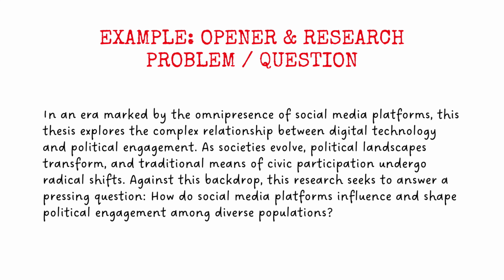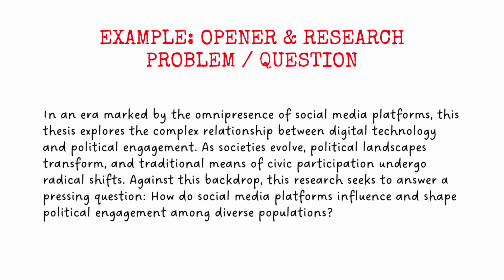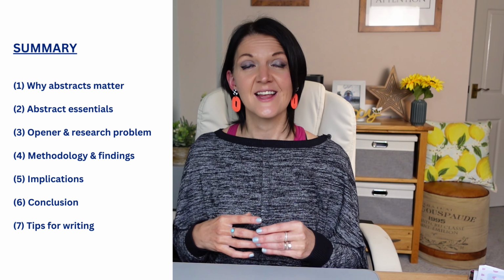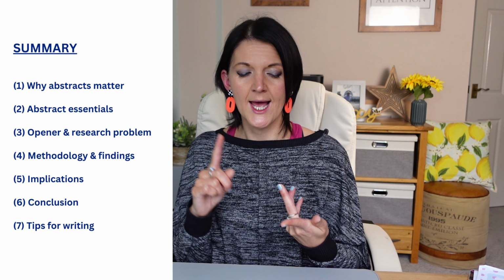How to write an abstract for your PhD thesis | What to include, how to structure it, and examples!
Knowing how to write an abstract for your PhD thesis involves learning about what to include and how to structure it – the examples in this video will certainly help you with that!

The abstract should be one of the last things you write for your PhD thesis. Only start working on it once your research is complete, so you can be sure the abstract accurately reflects your PhD research.

It is the first thing your PhD examiner will read, so it is important to get the abstract right. It’s also important for other people – within and outside of academia – who will come across your work. A good abstract can be the difference between someone deciding to read the rest of your PhD or scrolling right past it!

Your abstract should begin with a compelling headline opener, which grabs the reader’s attention, shortly followed by a concise and compact statement of the research problem or question. The abstract should then go on to outline the methodology and findings, identify the implications of the research and state the main conclusions.

You won’t have much room for rambling or waffling in your abstract! It needs to be short and to the point!

This video walks you through each stage of preparing your abstract, providing examples along the way to help you see what yours might look like.

Chapters
0:00 – 1: 20 Introduction and overview
1:21 – 3:13 Why abstracts matter
3:14 – 3:39 Abstract essentials
3:40 – 4:37 Opener and research problem / question
4:38 – 5:20 Methodology and findings
5:21 – 5:57 Implications
5:58 – 6:30 Conclusions
6:31 – 9:02 Tips for writing up
9:03 – 9:43 Summary

▶️ See my videos BEFORE everyone else does!
For early access to my videos and whole load of other cool things, become a Degree Doctor channel member!

🥱🛌 Discussion chapter still keeping you up at night?
If the discussion chapter still feels daunting or isn’t coming together after this video, the Discussion & Writing Up PhD Survival Guide gives you a clear pathway from “what I found” to “what this means” and “why this matters” so you can write with authority and finish well.

The real work of a PhD starts with clear thinking – that’s what my weekly emails are for.